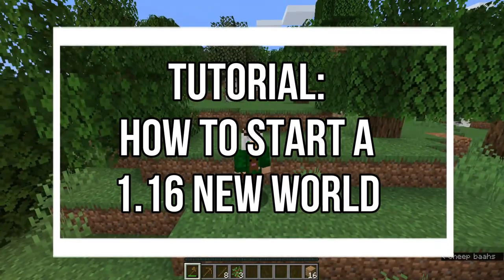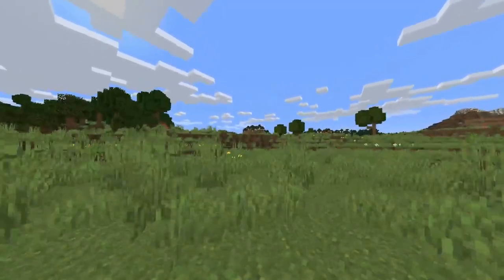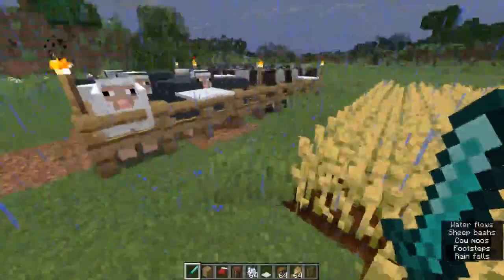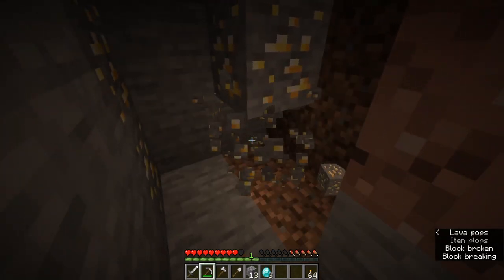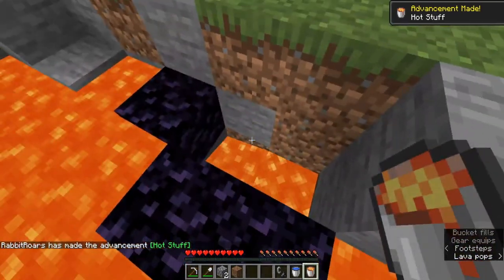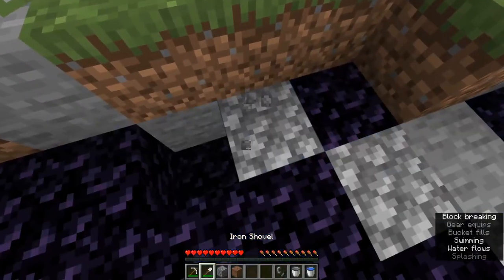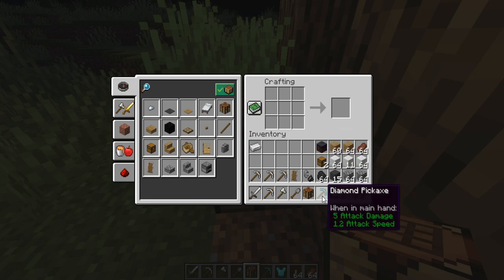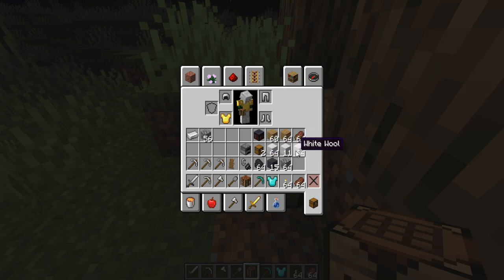HOW TO START A 1.16 WORLD AND GET NETHERITE FAST! [Rabbit Roars: Minecraft Nether Update Tutorial]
Hey folks, the 1.16 update is dropping soon (July?) and maybe you want to start a new world for this update.  This tutorial gives guidance on how to go from a dirt hut to Netherite tools quickly.  I think you're going to find this helpful (and at the very least, enjoy how we are going to mine for Ancient Debris :)

—RabbitRoars

(This rabbit is so appreciative of any and all likes or subscribes--
it blows my mind that people get a kick out of watching my videos.
I love playing video games, I love making the Youtube videos
and it’s so great when folks enjoy it)

____RABBIT’S SOCIAL MEDIA_____
 You can follow me on:

____RABBITROAR’S IS GAMING_____

  I ain’t got a twitch yet.  Maybe someday

  Coming soon

  Puh-leaze! Maybe someday in the future.

 🔹MERCHANDISE
  Um…I’m just trying to build an audience.  There are no t-shirts or keychains yet.

SCHEDULE:
 I kick out about 5 videos a week for your viewing enjoyment (or at least that’s the plan)

TEXTURE PACK:
 as of 2019, nada! The games are in their natural state, no textures, etc.

MY JANKY SET-UP / GEAR
 🔸I play games on the following:
   iPHONE 7
   A new fancy PC computer

 🔸My set-up:
  My consoles are connected to a switcher which is connected to a Philips 32” monitor.
 I use an Elgato to record from my consoles
  My fancy dancy PC computer is hooked up to three screens
  (It’s SO much easier to edit on a 32 inch screen than the MacBook screen that I used to use).
  I use a Blue Yeti microphone
  Headphones are either standard Apple ear buds or a pair of Bose noise cancelling headphones (a gift).

  For recording I use GameCapture HD or OBS studio.
  For editing I use Wondershare Filmora9
  For graphics I use PicMonkey.
  Occasionally, I use Audacity for audio
  I’ve done some livestreams with OBS and an Elgato GameCapture HD60
  For keyword searches, etc I use TubeBuddy or Google.